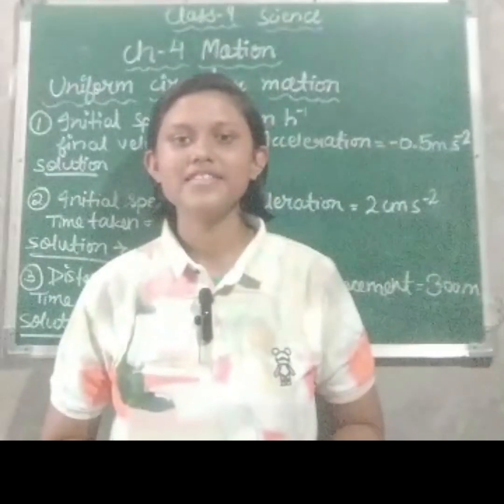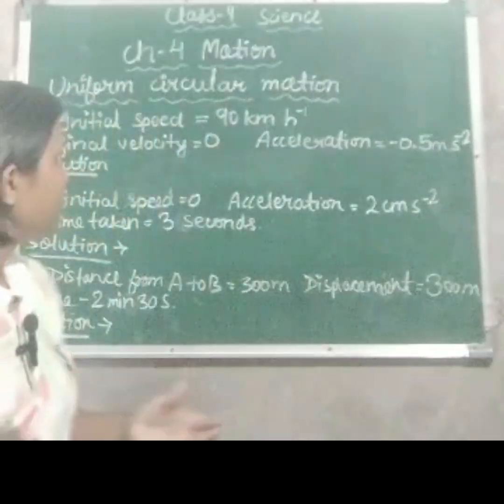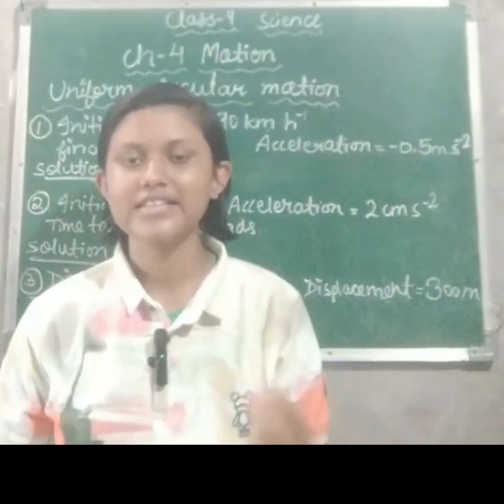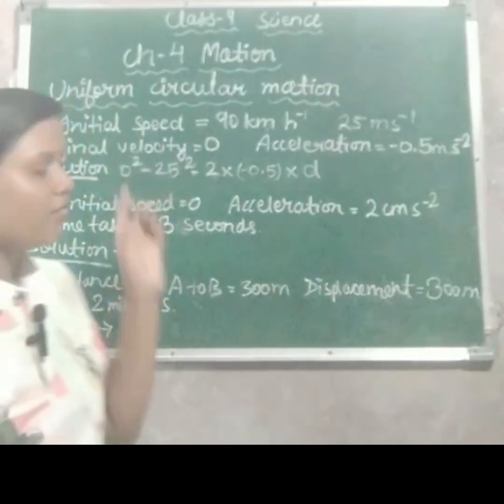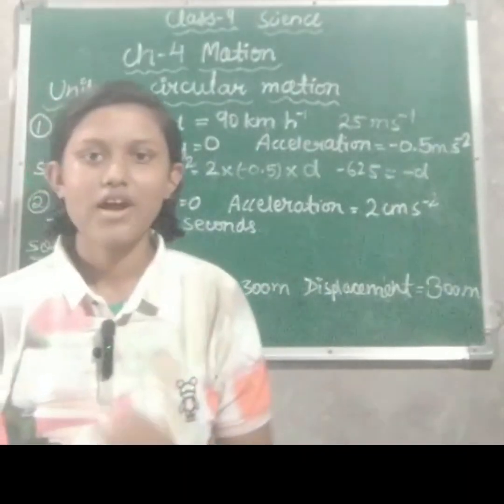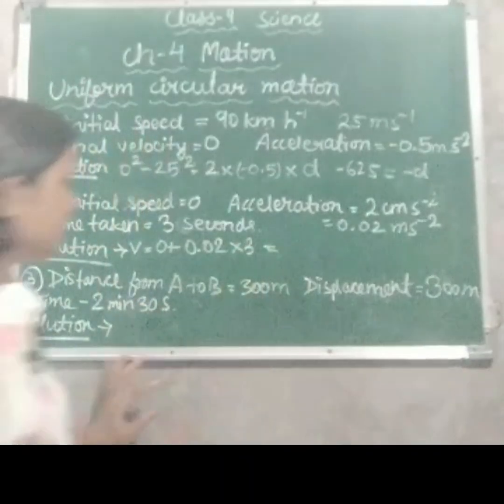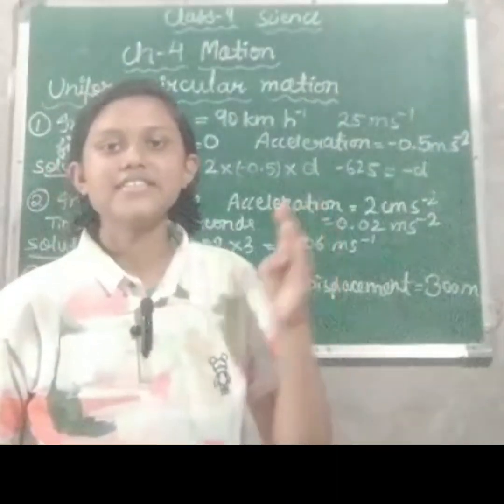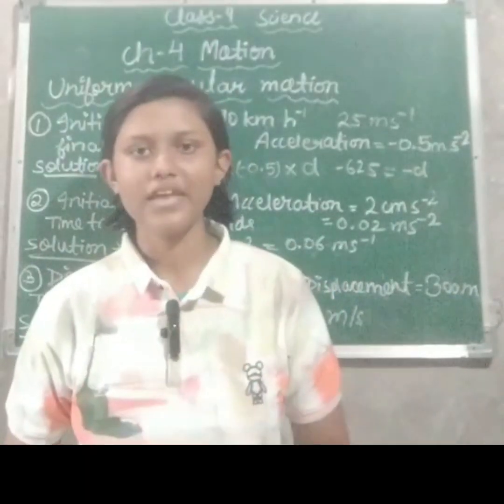May 26, 2026